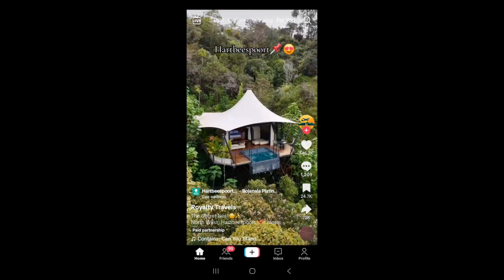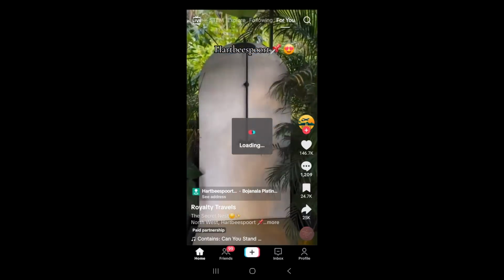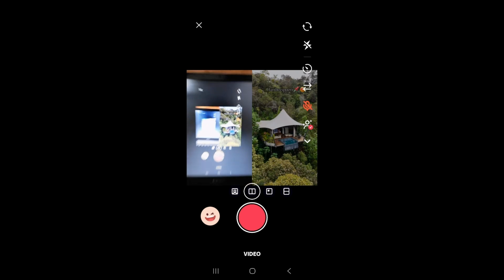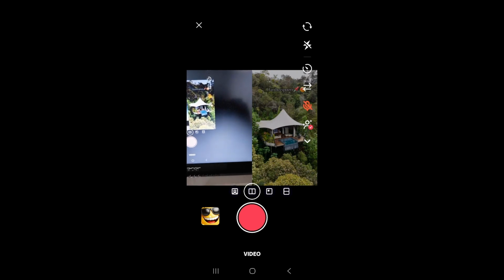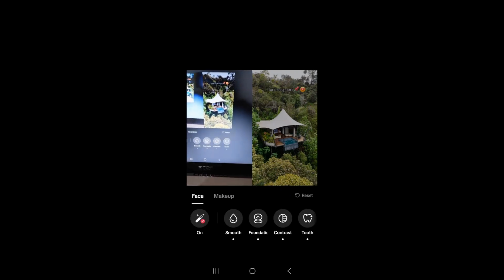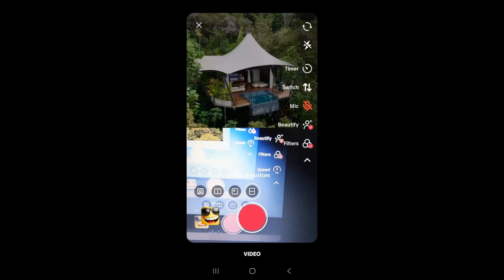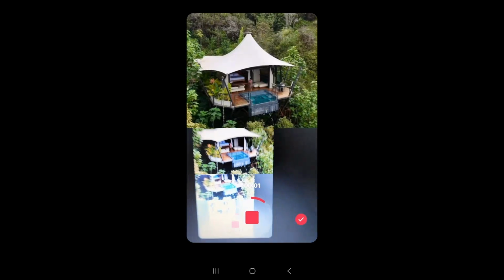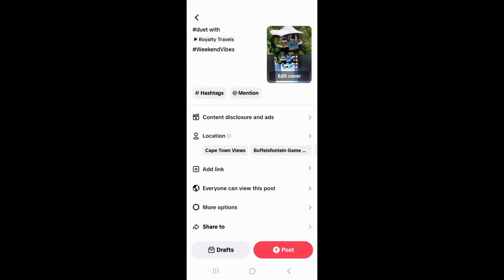How to Use TikTok Duets | TikTok Tutorial 2026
In this video, “How to Use TikTok Duets | TikTok Tutorial 2”, I’ll teach you exactly how to use TikTok’s Duet feature to record side-by-side videos with other creators, react to content, and collaborate in a way that boosts engagement and reach.
 Whether you want to respond to trends, add commentary, or sing along with another video, this tutorial will show you every step from choosing a video to posting your Duet.

TikTok Duets let you place your video next to an existing TikTok, using layouts that keep both clips visible and synchronized. You’ll see how to access the Duet option from the Share menu, record your part, add effects and text, and then publish or save to drafts.

What you’ll learn in this video:
✅ How to find a TikTok that allows Duets and open the Share menu on the video

✅ How to select the Duet option, choose your layout, and access camera tools and effects

✅ How to record your part while the original video plays side by side on the screen

✅ How to add filters, sounds, text, stickers, and other editing tools before posting your Duet

✅ How to publish your Duet to your profile or save it as a draft for later review

✅ Bonus ideas on using Duets for reactions, collaborations, teaching content, and trend participation

👩‍🎓 Beginners who have seen Duet videos but don’t know how to create one themselves

👨‍💼 Creators and brands who want to tap into existing content and trends to grow faster on TikTok

📈 Educators and commentators who use Duets to respond to videos, explain topics, or break down content

💼 Anyone looking for simple collaboration tools that don’t require editing outside of TikTok

Don’t miss out on one of TikTok’s most powerful engagement features. Once you learn how to use Duets, you’ll be able to join conversations, react to viral content, and collaborate with other accounts in a way that feels native to the platform and highly shareable. Watch until the end to see practical examples and tips that make your Duets look polished and intentional.